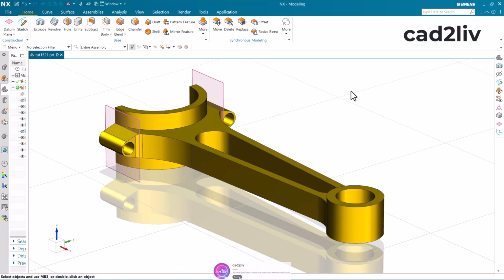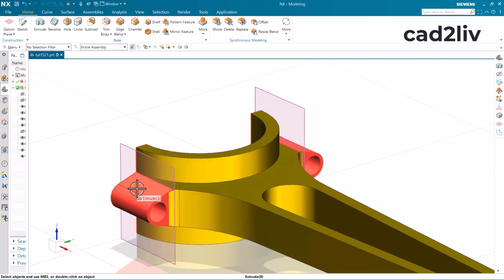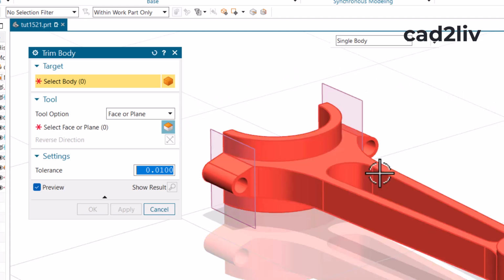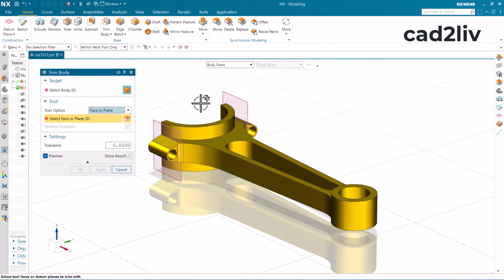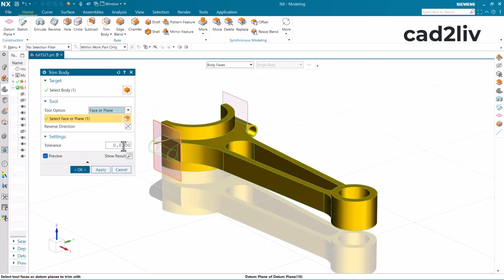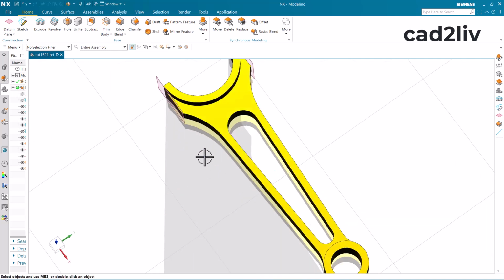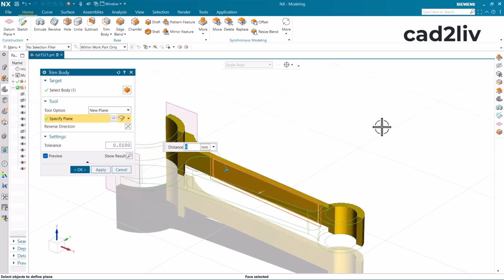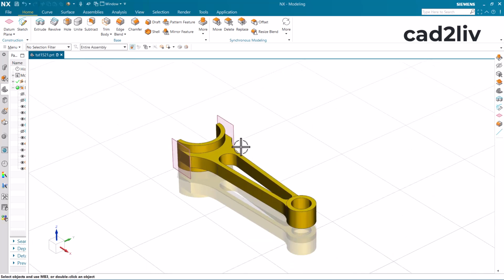NX Modeling | Trim body | How to use Trim body in NX | nxtutorials | NX CAD | cad2liv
Learn NX basic tutorial how to use Trim body, check it out!!!

In this video, we'll learn about how to use the Trim body in NX.